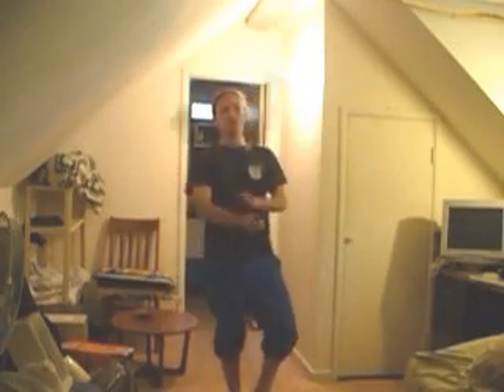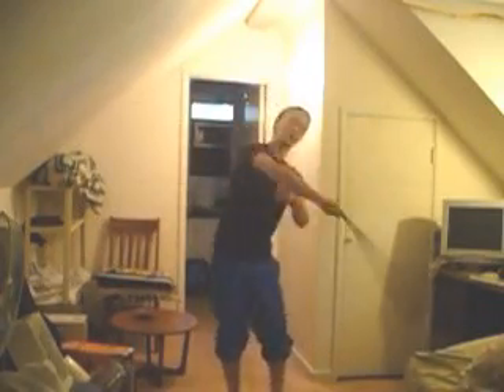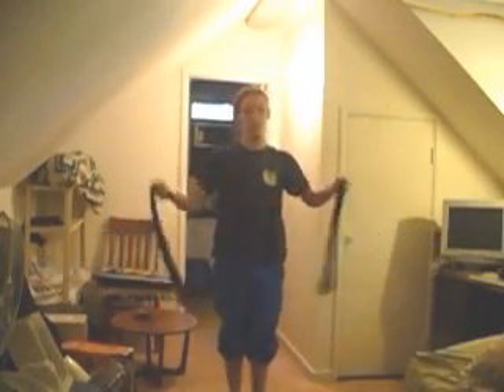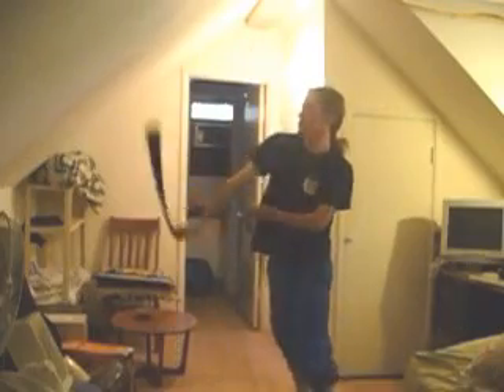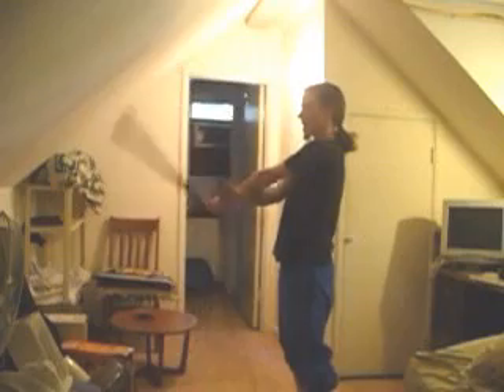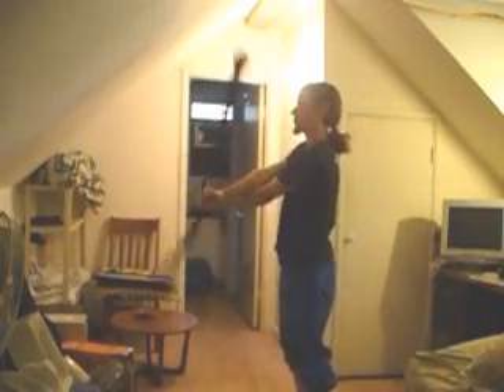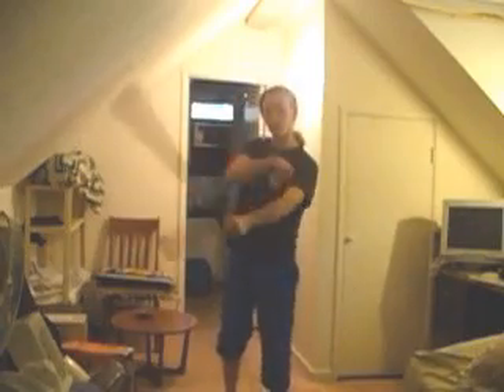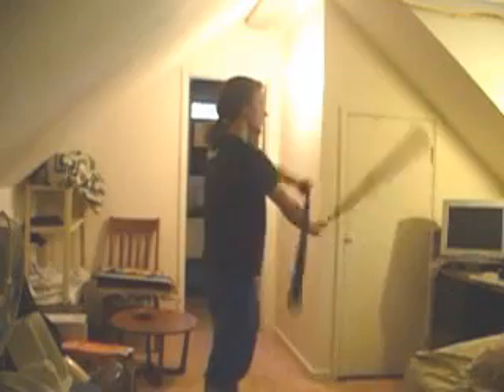Split Time 4 Beat Thread The Needle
This is my first tutorial!